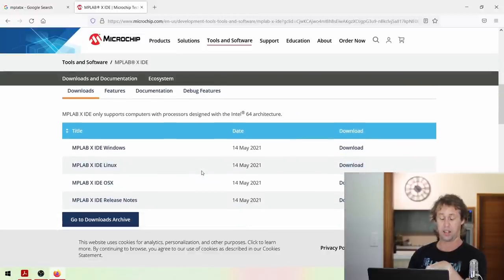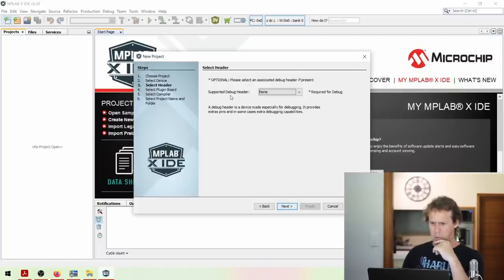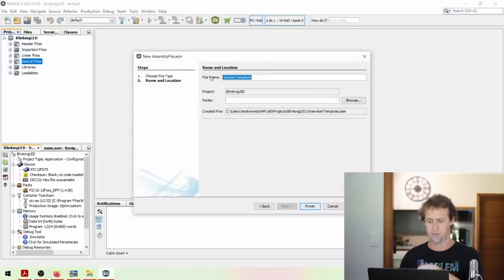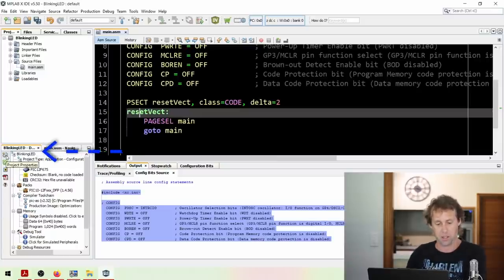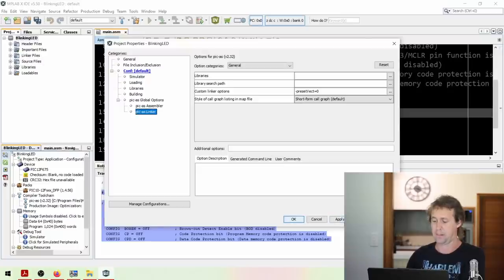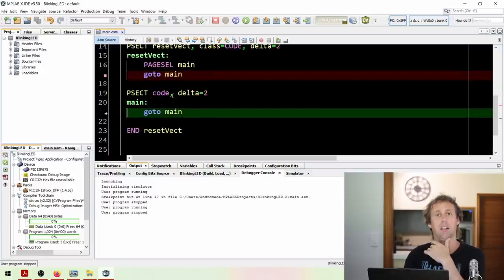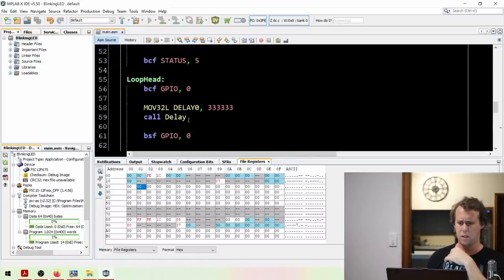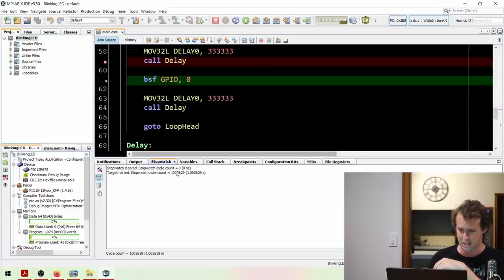PIC Microcontroller Programming - PIC AS Assembler using MPLAB X IDE, Blinking LED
This video is a little crash course on how to program a PIC microcontroller. I am using the PIC AS assembler, which is the newer version of the Microchip Assembler, and I will be programming using a PIC 12F675, though you can probably follow along with other mid-range devices.

We will be using MPLABX, and demonstrating many of the features which are useful when programming and debugging PIC microcontrollers.

Keep the above manuals handy whilst programming these devices! In addition to the above references, I recommend some great videos I have found on YouTube. The following list are videos I recall watching and enjoying, so have a watch if you like:

For a lot of great info and demonstrations regarding assembly programming (they use MP ASM), I'd recommend the excellent channel 'Circuit Bread'